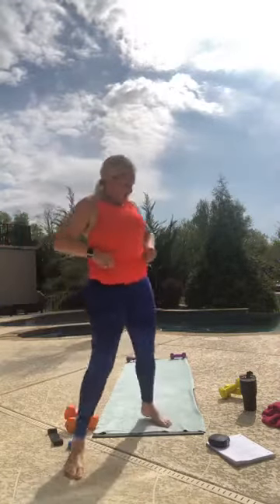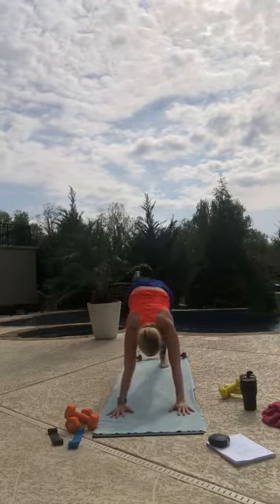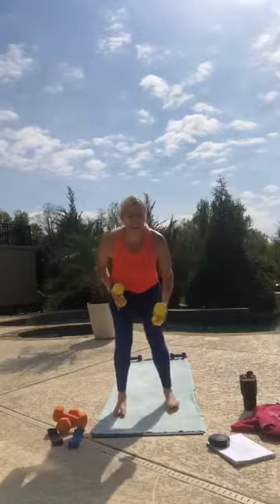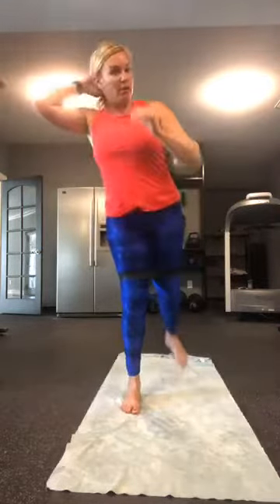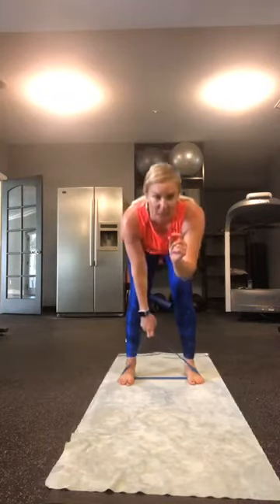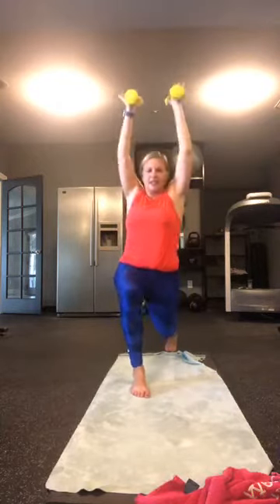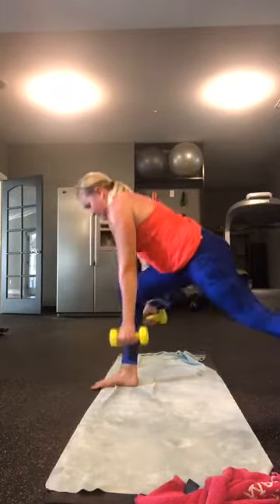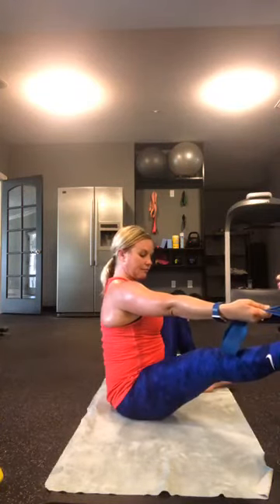EMERGE LIVE! Sculpt and Sweat with Jaime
Jaime leads you through a high volume home workout.